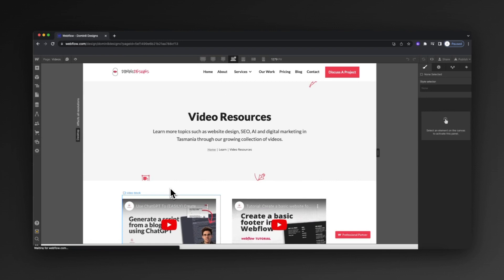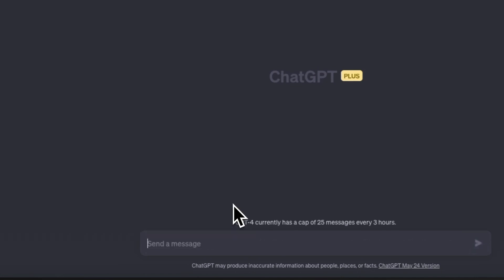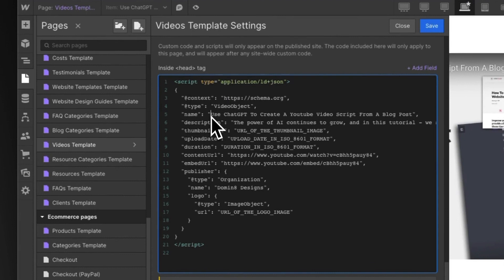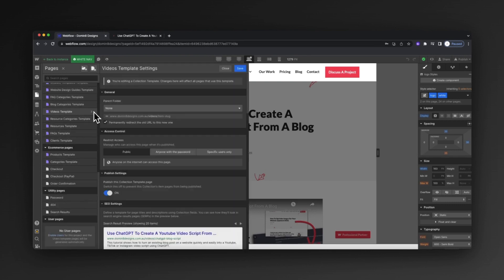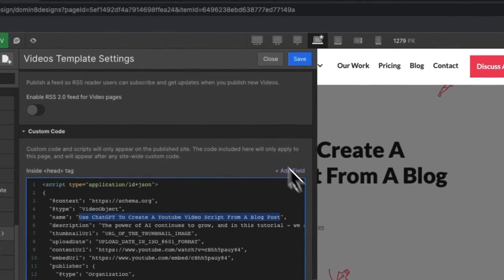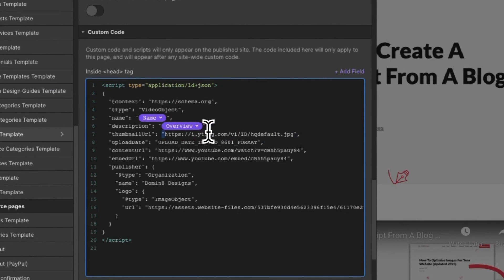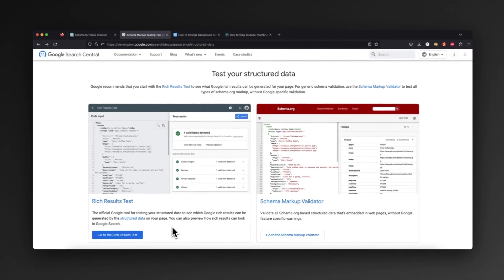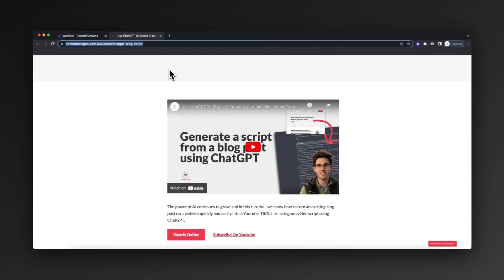Use ChatGPT To Generate Schema Markup PLUS Link With Webflow CMS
In this video, we share how to use ChatGPT's web browsing feature to analyse a dedicated video page and then generate Schema Markup - which is really useful for improving SEO.

We then double down by utlising Webflow's CMS elements to update the Schema Markup fields dynamically for each video page.

00:00 Introduction
0:13 The Goal
0:41 Using ChatGPT To Generate Schema Markup
1:14 Add Code To Webflow
2:15 Using Webflow CMS To Populate Markup
4:05 Testing Markup